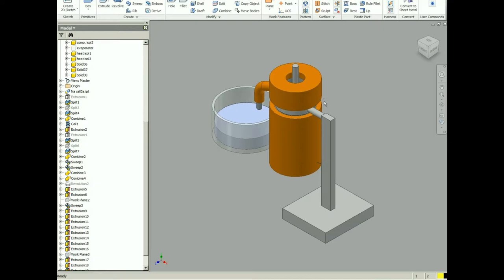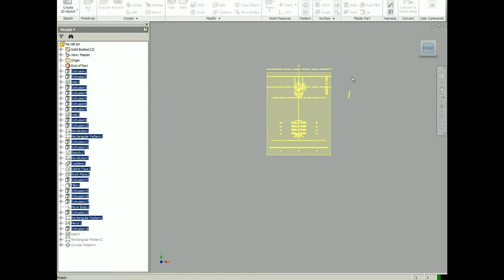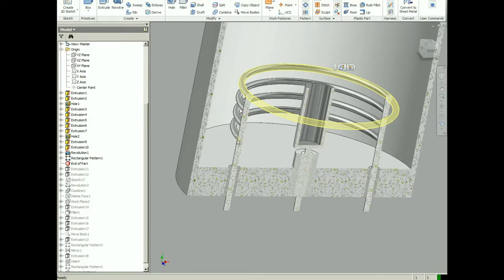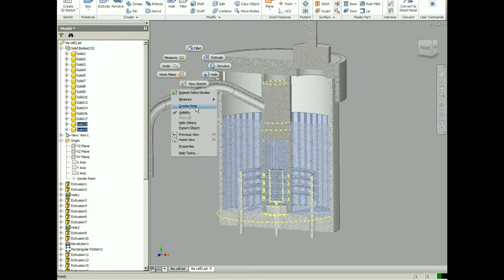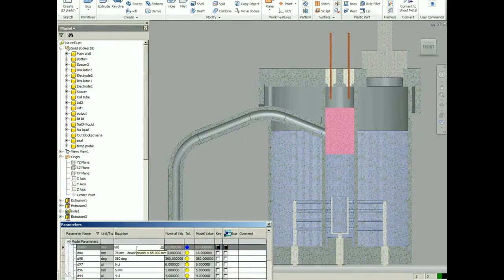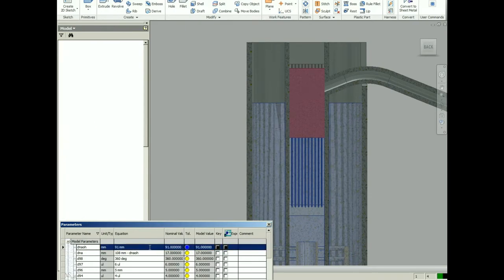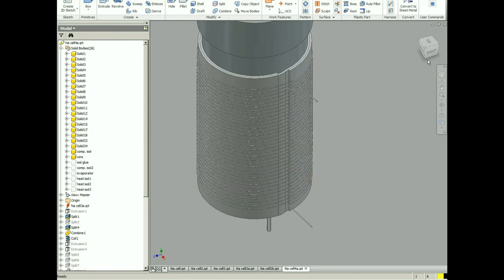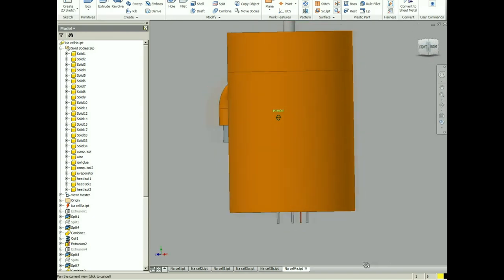Sodium maker - CAD design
Overview of design and construction of improved cell.

In video describing original cell I used term stove sealant instead of cement.
Basicaly what you can get depends on where you live so I cannot recommend exact product. What worked for me was sealant/cement based on sodium silicate and silicic acid.

As I stated in video if you would like to buy this cell drop a comment.
If there will be request for say 10pcs things will start to get interesting. Otherwise it will depend on my free time allocation.